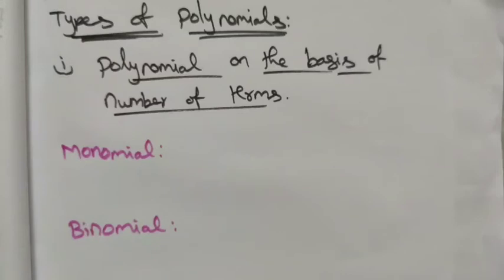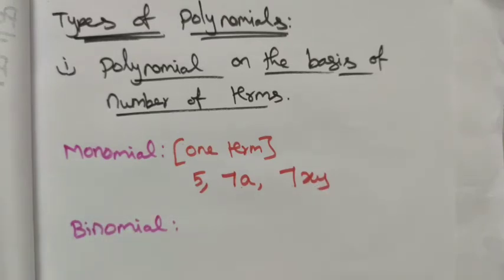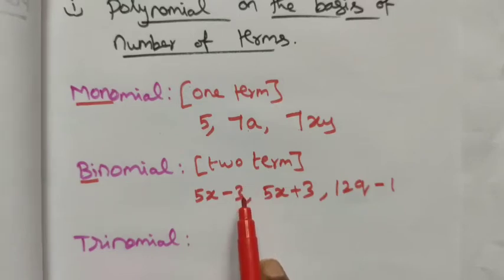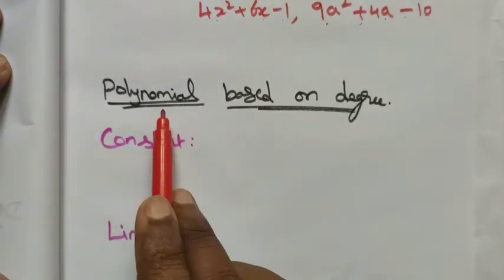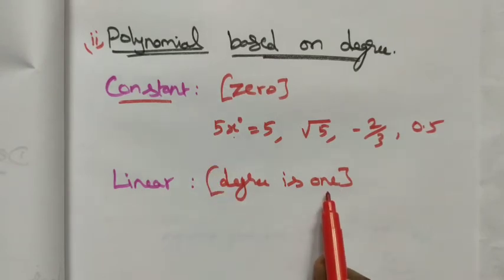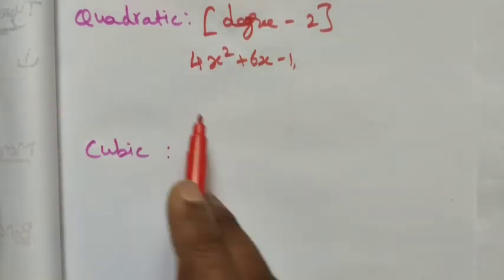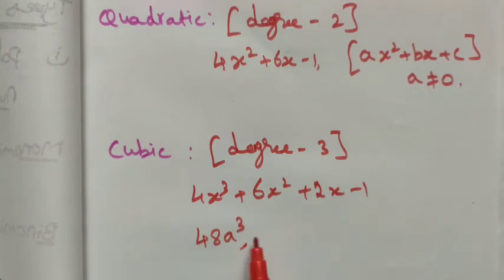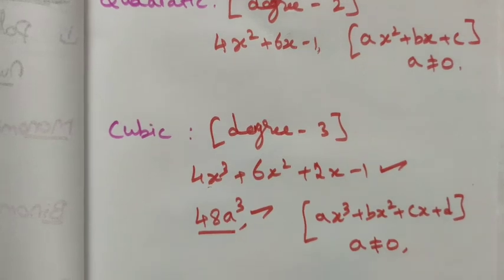TN Class-9 Maths Chapter-3 Types of Polynomial Introduction...